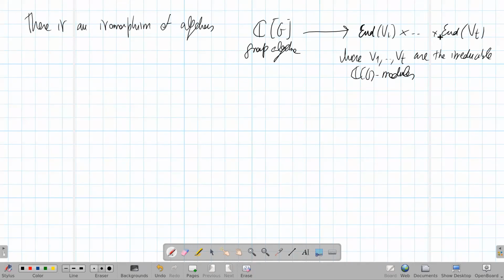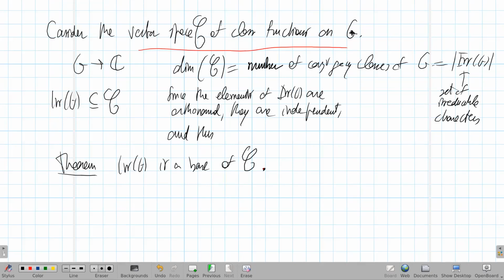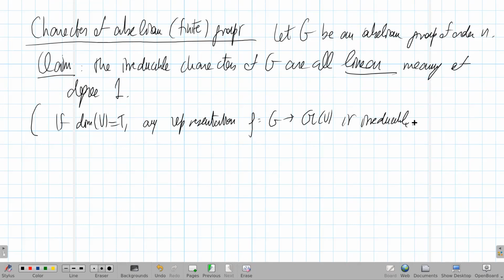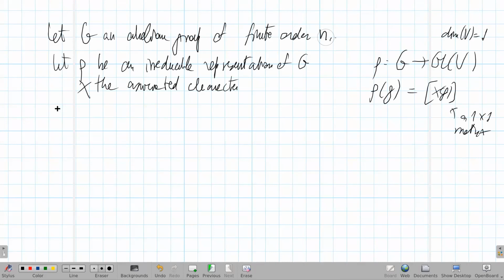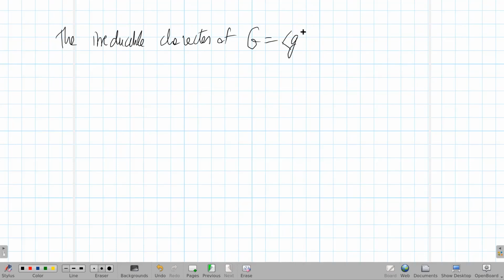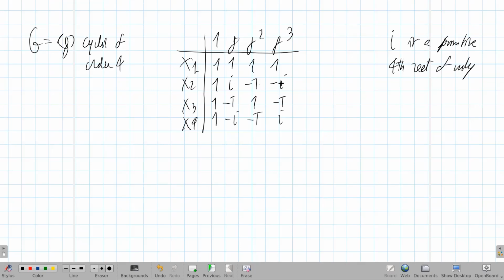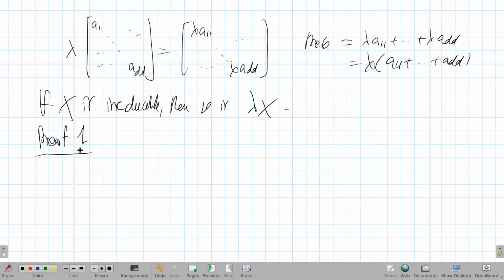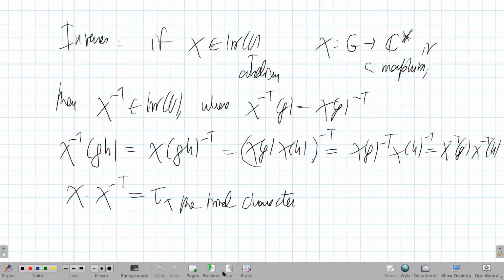2021 03 30